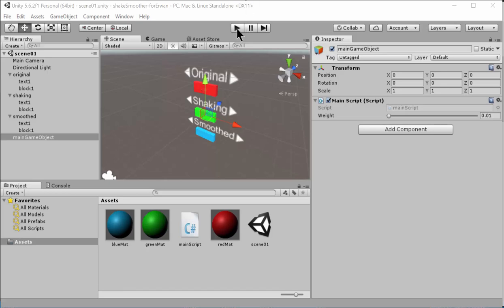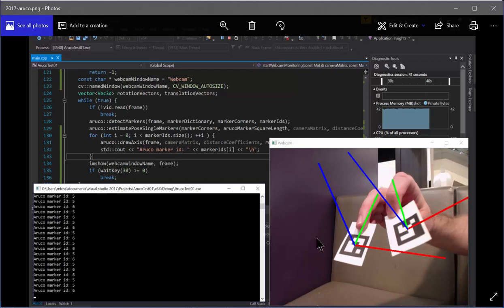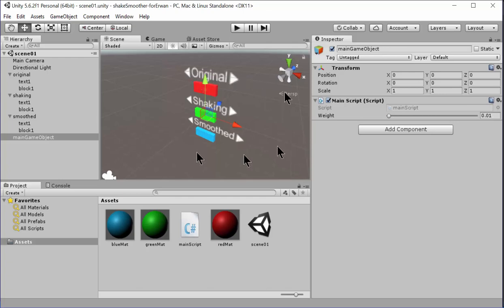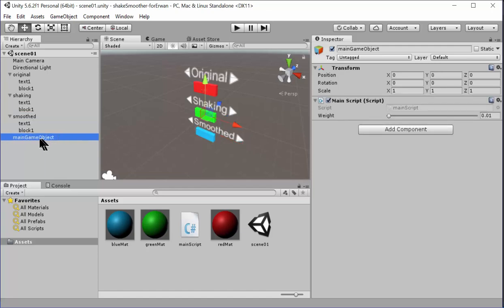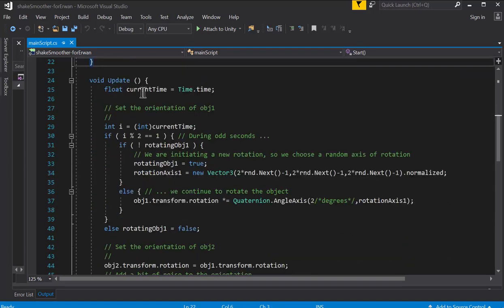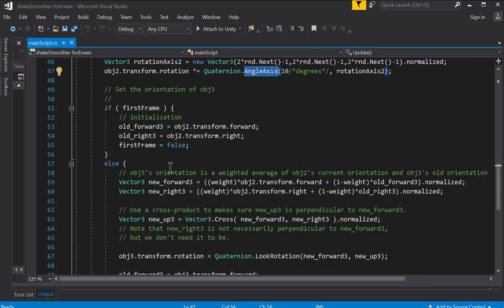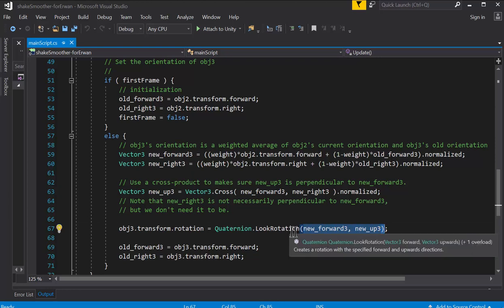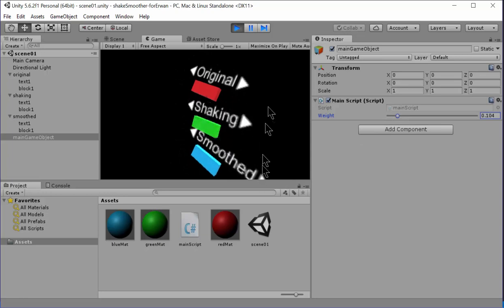Filtering noisy orientation in Unity with C#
A demonstration of a filter acting on simulated noisy orientation data. Demonstrated using Unity and C#. Because the filter's weight parameter is declared as public in the C# code, it is exposed as a slider in Unity's editor. This filter could be useful when recovering the 3D pose (position and orientation) of a fiducial using OpenCV + ArUco.

Source code:
using System.Collections;
using System.Collections.Generic;
using UnityEngine;

public class mainScript : MonoBehaviour {

    private GameObject obj1, obj2, obj3;
    private bool rotatingObj1 = false;
    private Vector3 rotationAxis1;
    private System.Random rnd = new System.Random();

    [Range(0.0f,1.0f)]
    public float weight = 0.01f;

    Vector3 old_forward3, old_right3;
    bool firstFrame = true;

 void Start () {
  obj1 = GameObject.Find("original");
        obj2 = GameObject.Find("shaking");
        obj3 = GameObject.Find("smoothed");

 void Update () {
  float currentTime = Time.time;

        // Set the orientation of obj1
        int i = (int)currentTime;
        if ( i % 2 == 1 ) { // During odd seconds ...
            if ( ! rotatingObj1 ) {
                // We are initiating a new rotation, so we choose a random axis of rotation
                rotatingObj1 = true;
                rotationAxis1 = new Vector3(2*rnd.Next()-1,2*rnd.Next()-1,2*rnd.Next()-1).normalized;
            else { // ... we continue to rotate the object
                obj1.transform.rotation *= Quaternion.AngleAxis(2/*degrees*/,rotationAxis1);
        else rotatingObj1 = false;

        // Set the orientation of obj2
        obj2.transform.rotation = obj1.transform.rotation;
        // Add a bit of noise to the orientation
        Vector3 rotationAxis2 = new Vector3(2*rnd.Next()-1,2*rnd.Next()-1,2*rnd.Next()-1).normalized;
        obj2.transform.rotation *= Quaternion.AngleAxis(10/*degrees*/, rotationAxis2);

        // Set the orientation of obj3
        if ( firstFrame ) {
            // initialization
            old_forward3 = obj2.transform.forward;
            old_right3 = obj2.transform.right;
            firstFrame = false;
        else {
            // obj3's orientation is a weighted average of obj2's current orientation and obj3's old orientation
            Vector3 new_forward3 = ((weight)*obj2.transform.forward + (1-weight)*old_forward3).normalized;
            Vector3 new_right3 = ((weight)*obj2.transform.right + (1-weight)*old_right3).normalized;

            // Use a cross-product to makes sure new_up3 is perpendicular to new_forward3.
            Vector3 new_up3 = Vector3.Cross( new_forward3, new_right3 ).normalized;

            obj3.transform.rotation = Quaternion.LookRotation(new_forward3, new_up3);

            old_forward3 = obj3.transform.forward;
            old_right3 = obj3.transform.right;